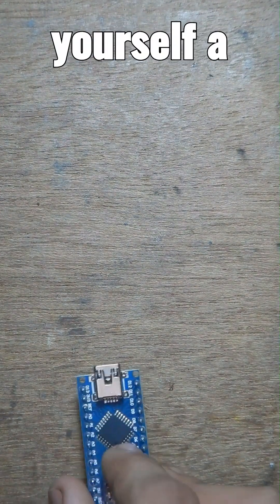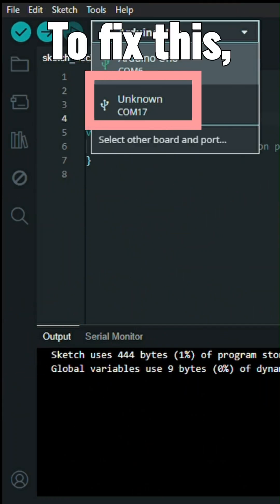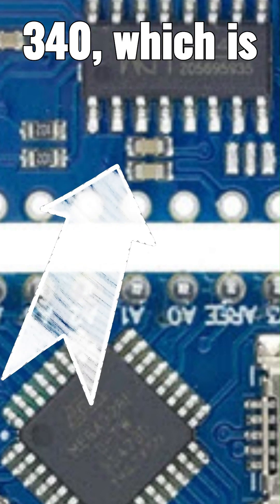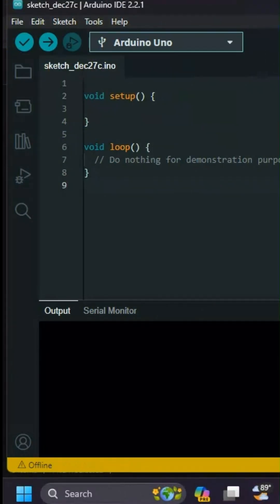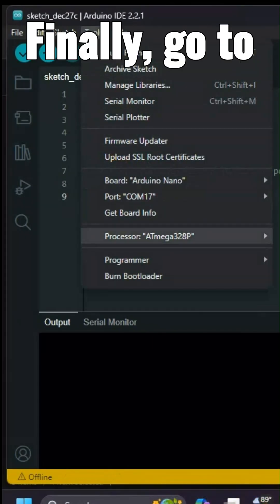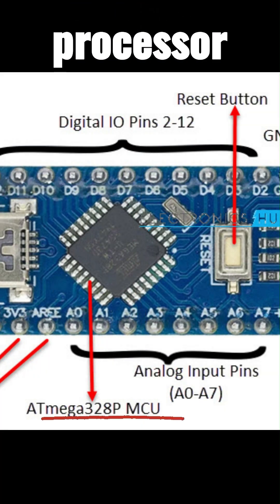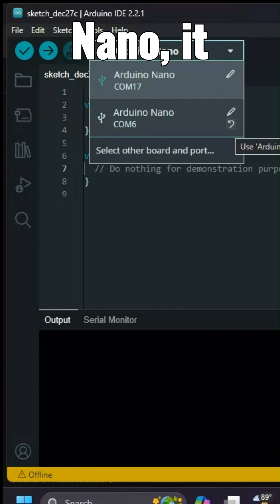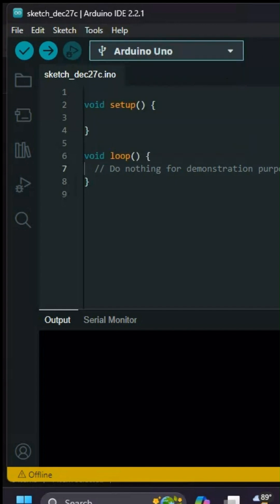Unknown Board error in Arduino IDE (Arduino Nano).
If you encounter an error message in the console command with red text that says "avrdude: stk500_getsync(): not in sync: resp=0x00", it means that the bootloader needs to be burned in the Arduino Nano.

However, please be aware that this solution only applies to the unknown board issue.

*Note* "The same steps can be followed for other Arduino boards."